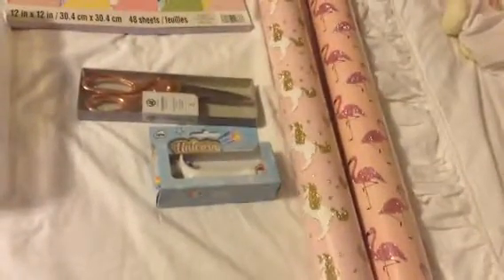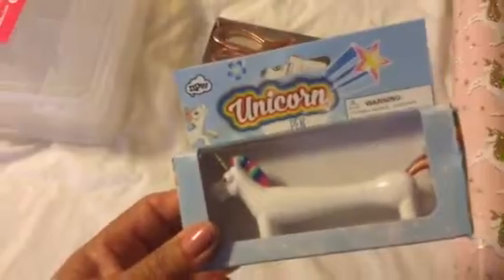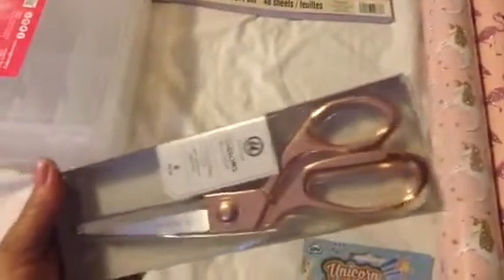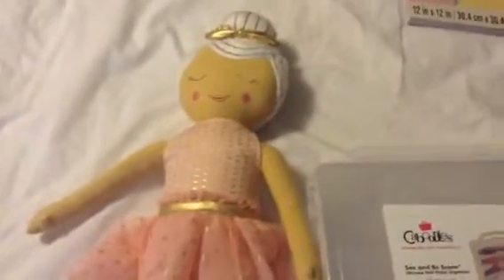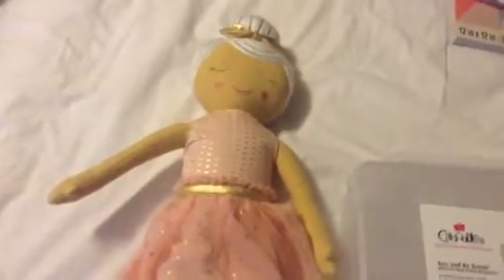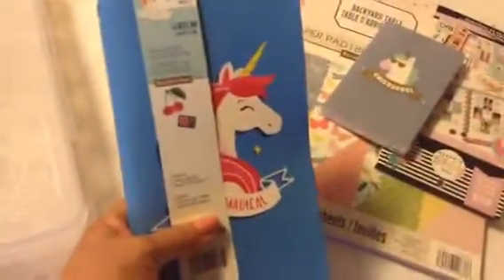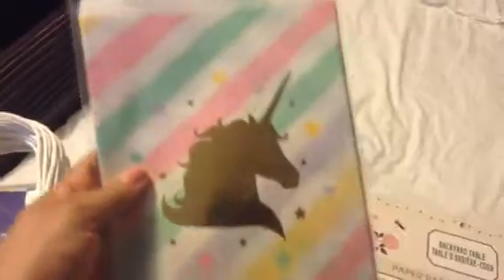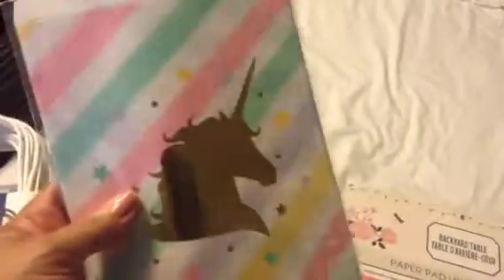Tjmax target and party city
Love the unicorn paper roll